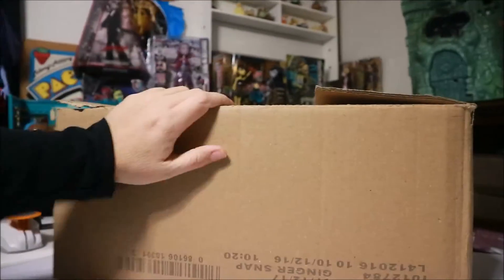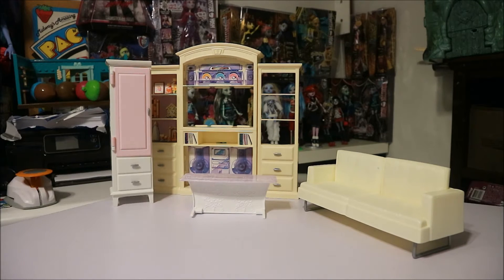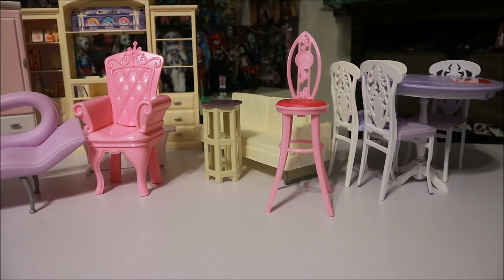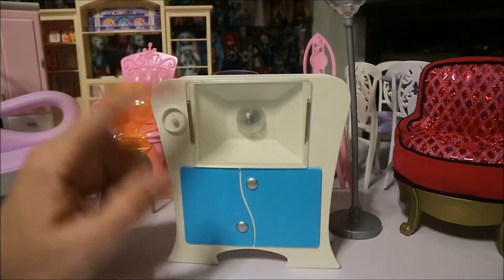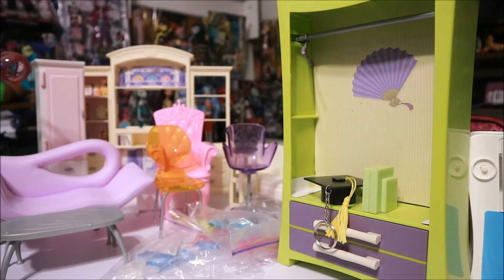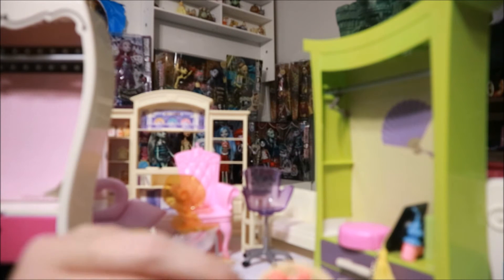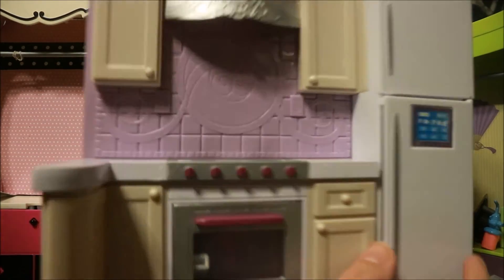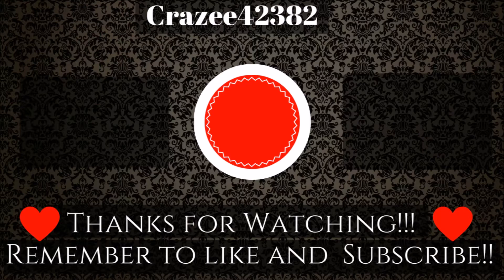Thrift Haul: Lots of Barbie Furniture!!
Yes...Another Thrift Haul I've been lucky lately...usually don't find a lot of Barbie/Doll Furniture...well this haul is Thanks to my Mom she picked this up at Goodwill for me. I have a lot of Mattel Barbie Furniture to Share with you though some pieces I don't believe are made by Mattel. Thanks for Watching. Remember to like and subscribe!!